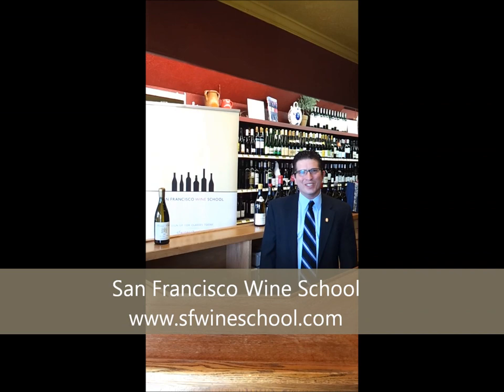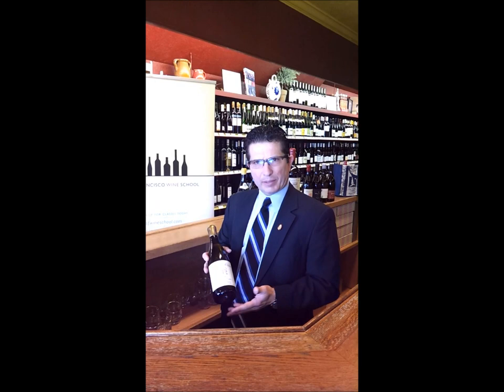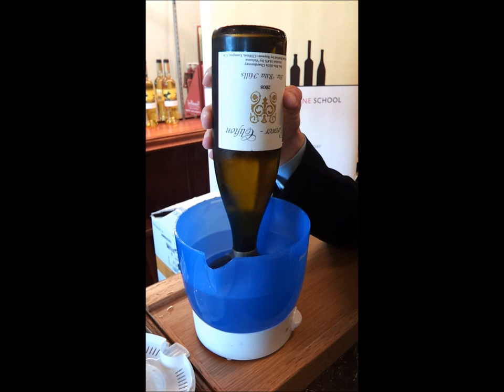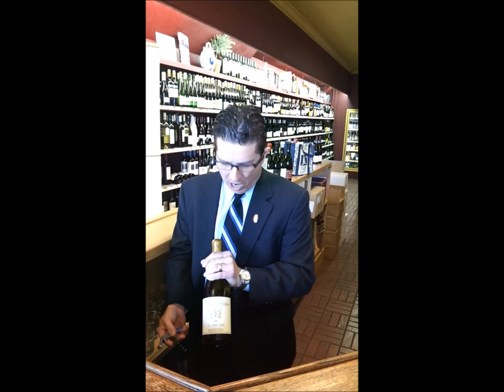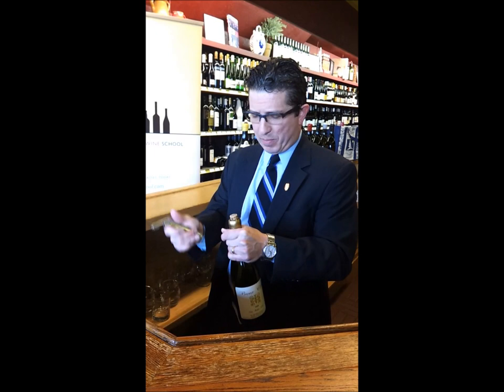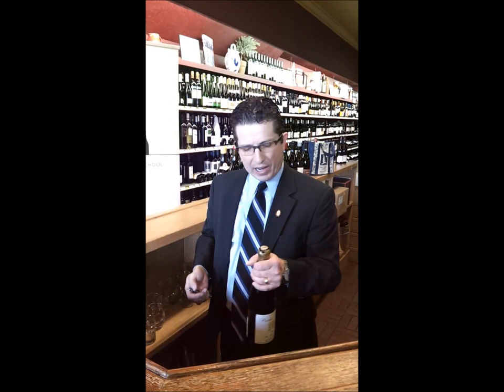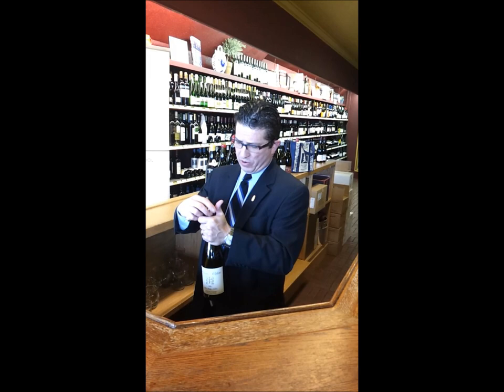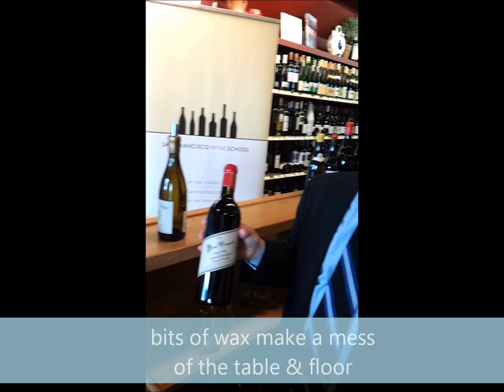Proper wax sealed wine opening with Master Sommelier David Glancy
Master Sommelier David Glancy of San Francisco Wine School demonstrates how to open a wax sealed wine bottle. For background info on the topic see our 1st blog & our follow-up post